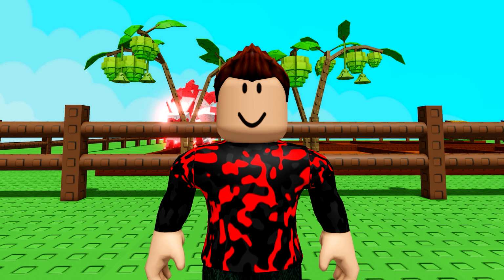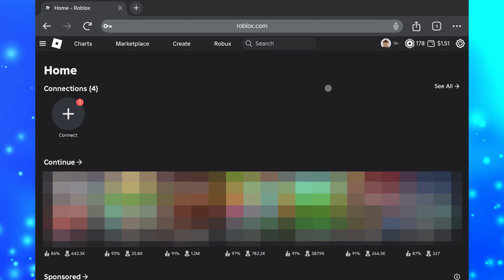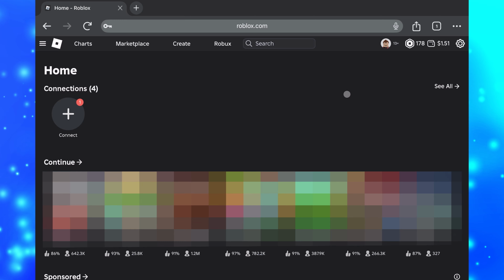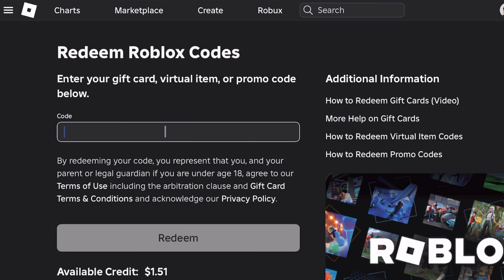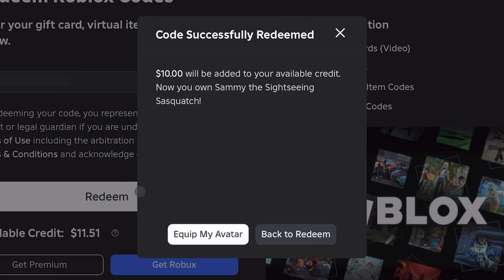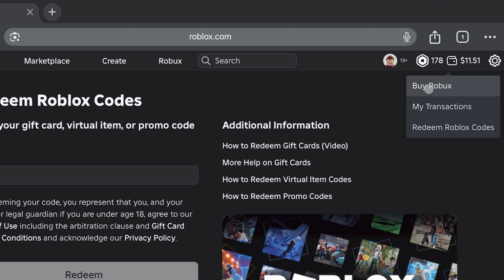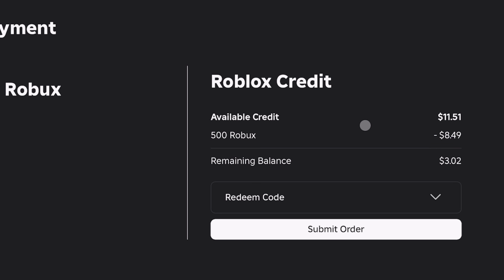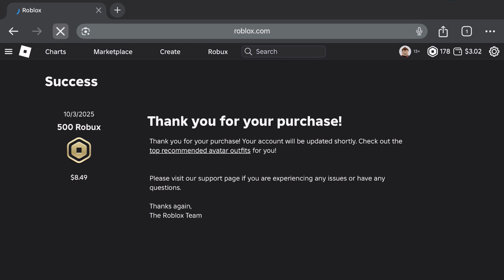How to Redeem a Roblox Gift Card on iPad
In this tutorial I show you how to redeem a Roblox gift card on mobile. You can redeem a Roblox gift card by going to the Roblox website and signing in to the account that you want to redeem the gift card on. After signing in you will need to tap on the Robux icon from the top menu, then select the Redeem Roblox Codes option.

Once on the Roblox redeem page you will need to enter the code from your Roblox gift card into the provided box. If this is your first time redeeming a Roblox gift card then you will need to check the provided box to agree to the terms and confirm you are 18 or older. However, if you have redeemed a gift card before then you will need to read the text below the code box first. Once confirming that the code is correct and you have read the terms you can tap on the Redeem button to redeem your Roblox gift card.

In some instances you may receive a free item when you redeem a code. If this is the case then a window will appear. You can choose to equip the item, or close the menu.

If you are trying to redeem a Roblox gift card for Robux then you will need to purchase Robux using the credit you received from the gift card. You can do this by tapping on the Robux icon again, then select Buy Robux. This will take you to a seperate page where you can choose the Robux package you want. Just make sure you have enough credit to cover the purchase.

After selecting a package you will need to choose how you are paying for the Robux. Because you are using the gift card you will need to select the Roblox Credit option. Once done you will need to confirm your purchase.

If the Robux aren't automatically added to your account then you will need to wait a few moments, then refresh the page. After refreshing your Robux balance updated to include the Robux you just purchased.